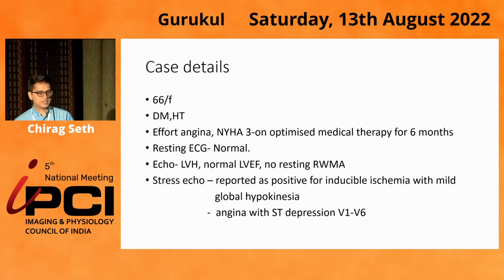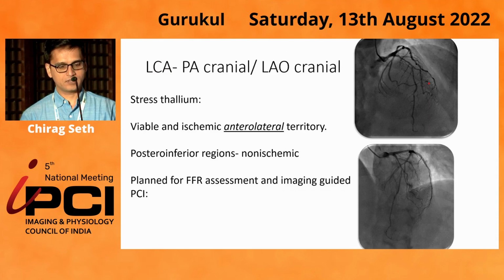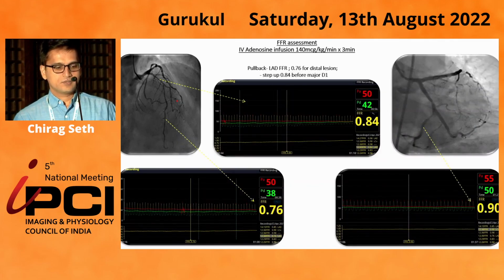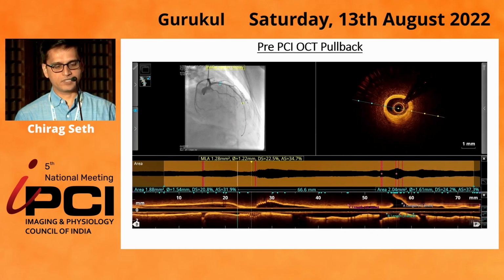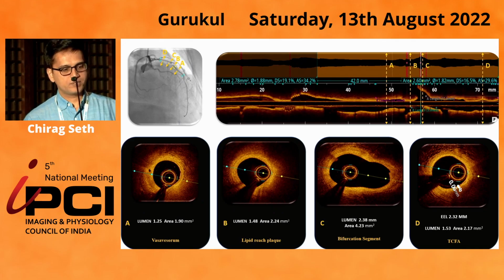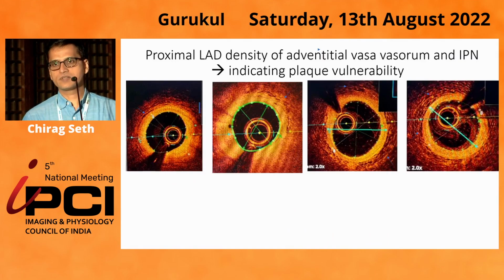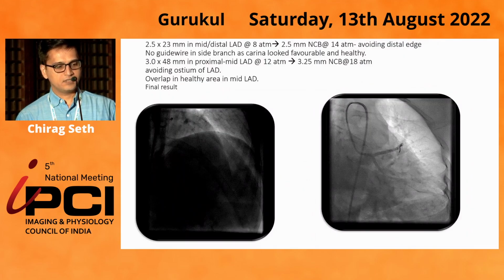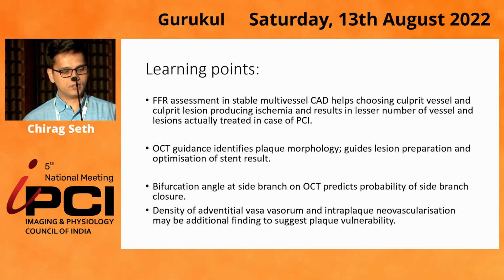DR.CHIRAG SETH- FFR AND OCT GUIDANCE IN PCI FOR STABLE MULTIVESSEL CAD